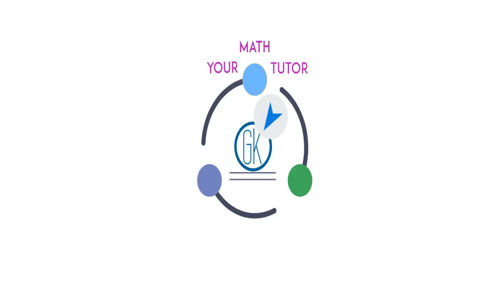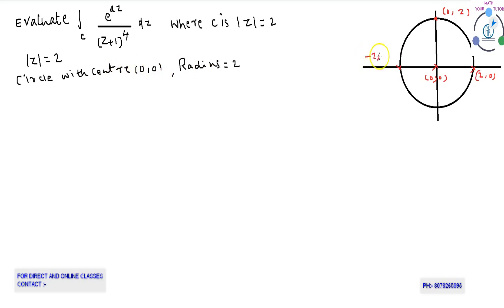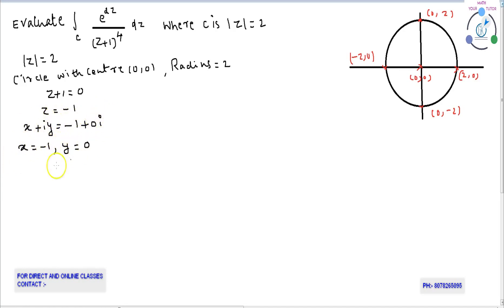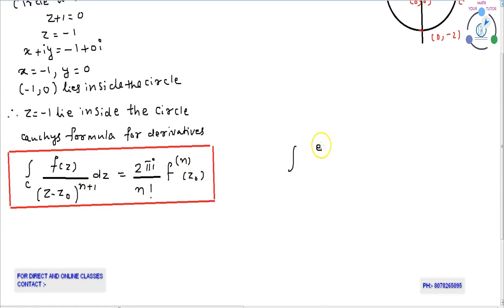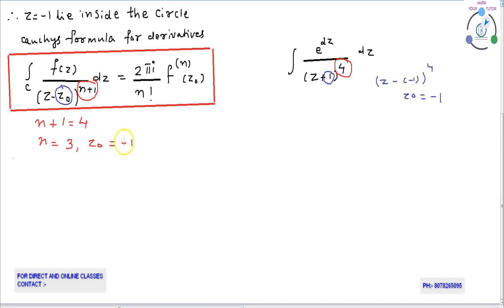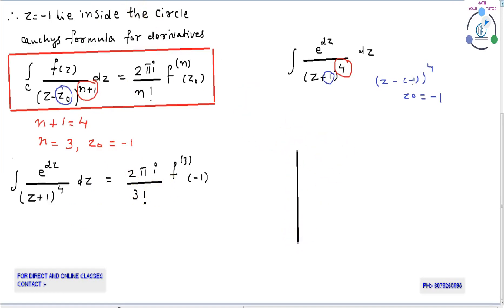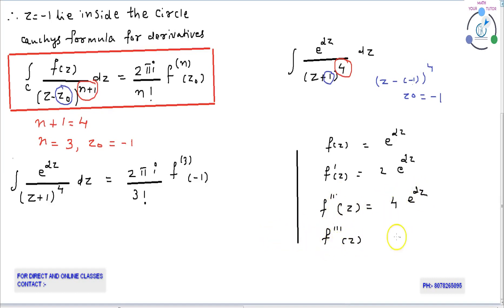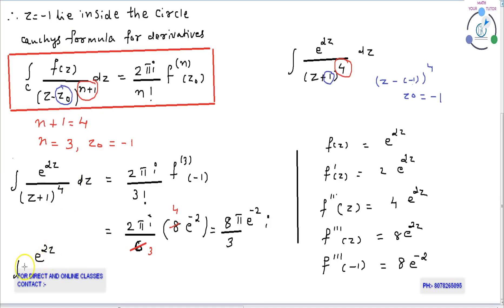Cauchy's Integral formula .Part-3 (Engineering Maths-(KTU,Kerala ,Anna University)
This video deals with Cauchy's integral formula as per the Btech maths syllabus.
Here you will learn how to solve problems using Cauchy's integral formula. This is the easiest method for cauchy's integral formula problems.
This channel helps you get full marks for engineering maths.